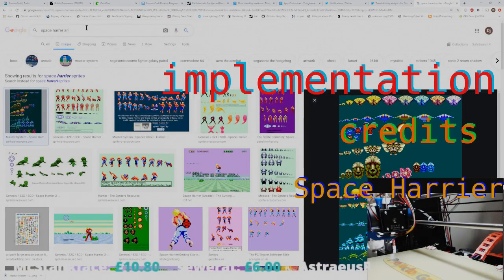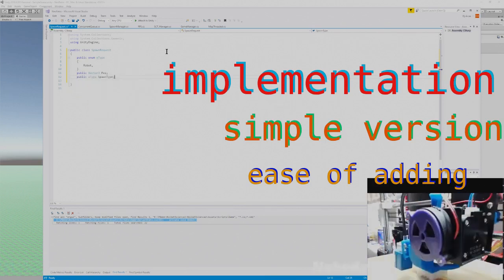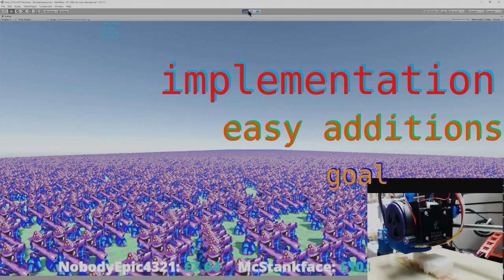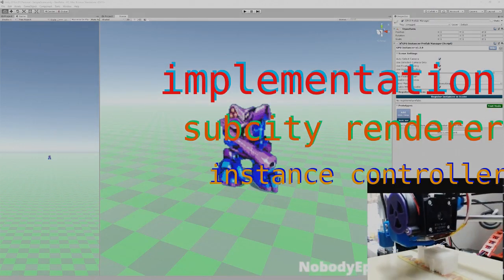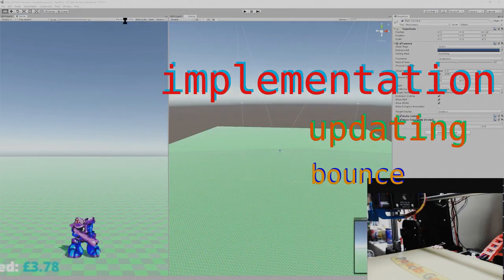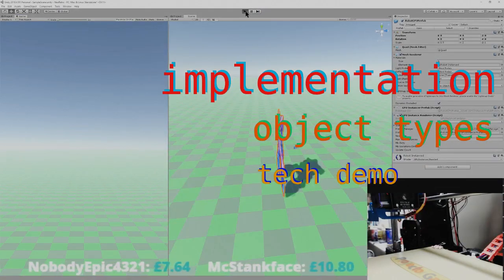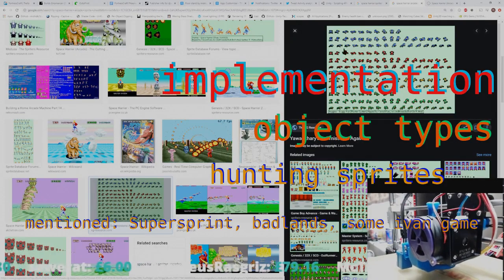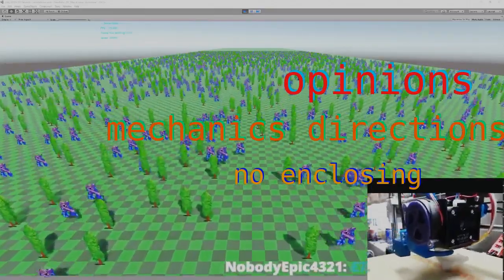Talky bits of 14.2. Fortresscraft 2 developer stream Technology Day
Projector games main developer DjArcas working on technology in 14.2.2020.

0:00 Intro
0:40 Problem
1:04 Implementation
  credits
    Space Harrier
    keep attribution
    hide participation

  1:25 sheets
    sheet get
    texture glitches
    picture selection
    no powers of 2
  1:49 new features
    old system
    no frame culling
    less game objects
    house of cards
  2:18 single object
    alpha channel
    base done
    quad
    folder lag
    no pretty
    target
    4 phase plan
  3:10 simple  version
    point mode lag
    cutout
    3:20 Subcity waits Andy
    thread wrapper
    3:35 generator
    no unity wrapper
    wrapper done
    generation speed
    4:10 limitless framerate
    exploding cars
    no frame counter
    5:16 single object fps
    other waiting tech
    load numbers
    unraveling the thread
    C# size
    6:22 ease fo adding
    hard way
    wonky data types
    improvement area
    6 feet fuel efficiency
    8:29 kickstarter showoff
  9:05 easy additions
    instanced rendering
    profiling instancing
    more load
    10:03 instancing load
    unity limits
    specific remedies
    beyound grass
    11:28 hardware balance
    goal
    indirect
    shader change
  12:34 Subcity renderer
    copy over
    fully stuffed car
    waiting on iron
    feedback on changes
    trust on improvement
    15:56 bank on one side
    billboard oddity
    counting frames
    15:16 shader shopping
    setting comparison
    preparing instances
    instance controller
    17:15 cleanness
    testing
    tech jump
  18:15 updating
    buckets
    peaks
    beyond grass
    20:17 support for moving
    fixes
    move up
    brute force
    22:44 bounce
    dynamic framerate
    gotta go fast
    24:13 run out of time
    fast fast
    scale fitting
    group updating
  26:55 Object types
    culling gains
    unity limits
    update scaling
    space harrier clone
    28:43 tech demo
    development agility
    draw away
    hunting sprites
    collision
opinions 31:53
  unity technologies
     ECS
     hood brewing
     33:05 due diligence
     city scale
     progression feedback
     34:29 DOTS
     data marshaling
   35:52 mechanics directions
     room challenge
     minion builders
     37:57 no enclosing
     multiple upsides
     old version
     39:54 boring cheeses
     clean paths
   41:45 finishing touches
     context robustness
     cutout conundrum
     42:51 script ordering
     future
     outro

Give support for things you want to be made.